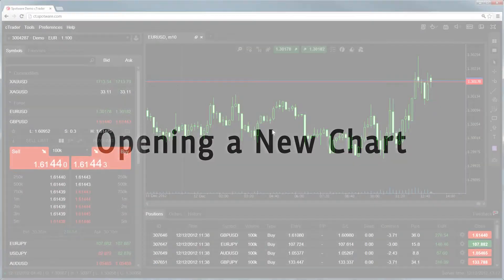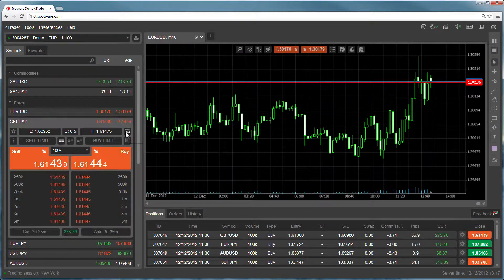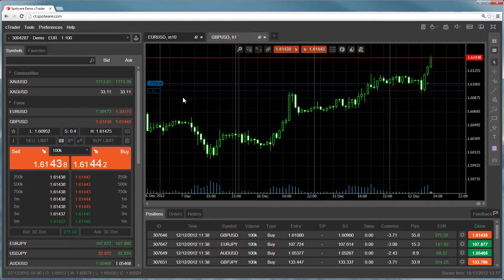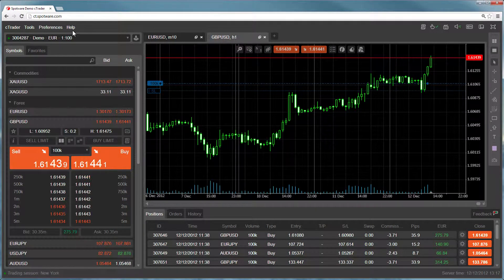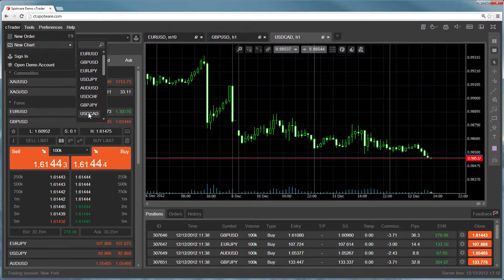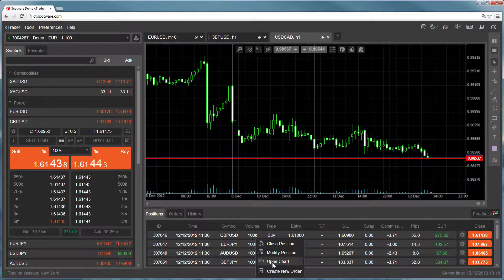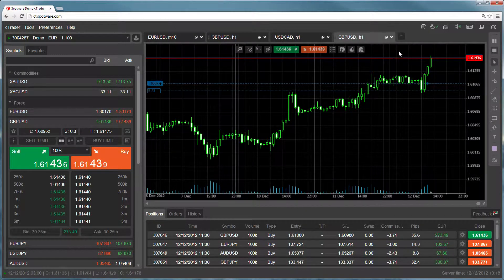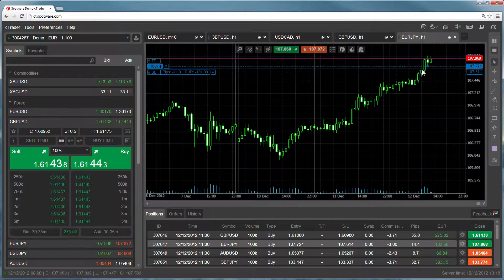cTrader Web - Opening a new Chart